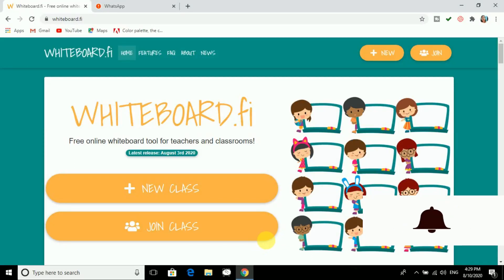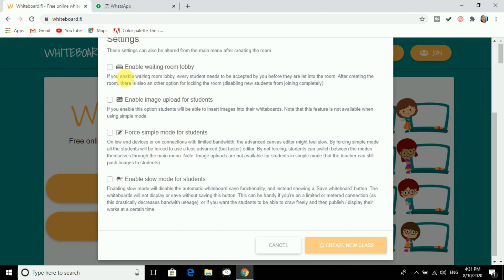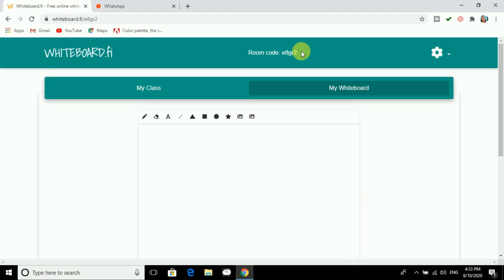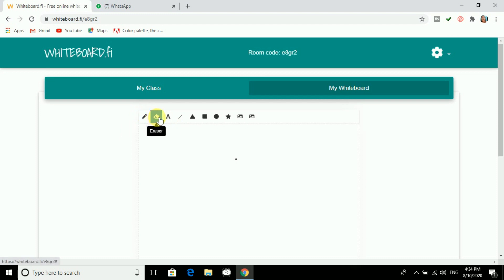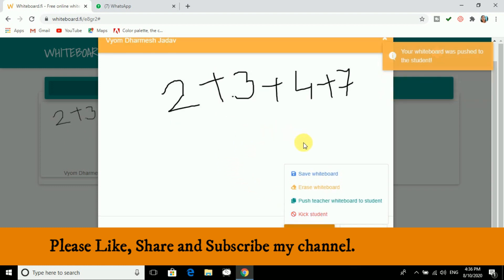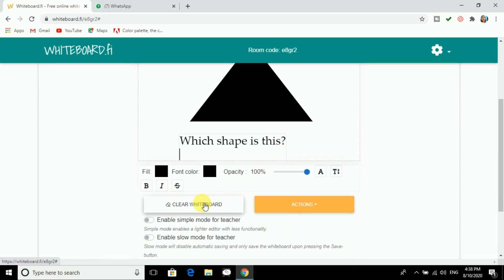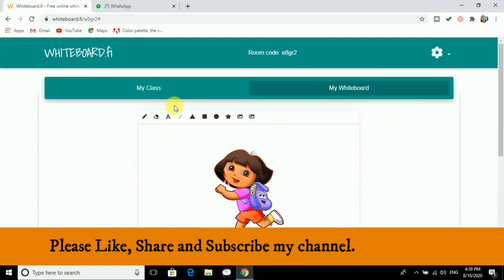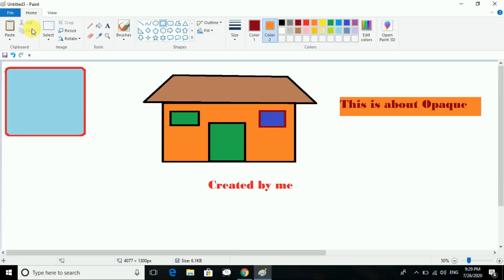Online Whiteboard | Whiteboard.fi Tutorial | ऑनलाइन वाइटबोर्ड का इस्तेमाल कैसे करें बच्चों के साथ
This video is related to how to interact with students in real time where we will see how to create a class by teacher and how the students can join the class  without installing any application and just by Web browser. Here we will see how the students can response to your questions which make your class live.